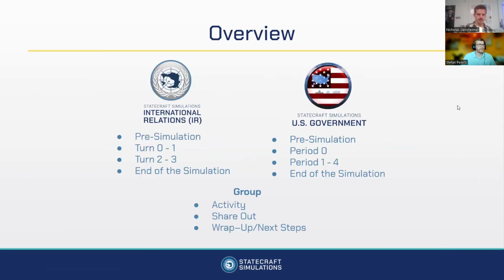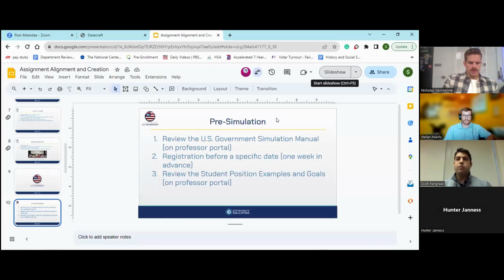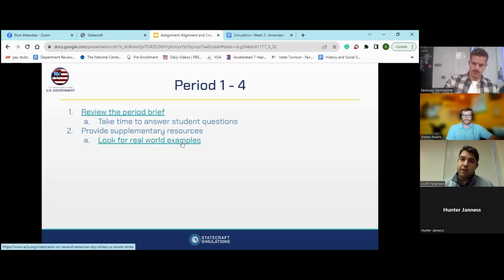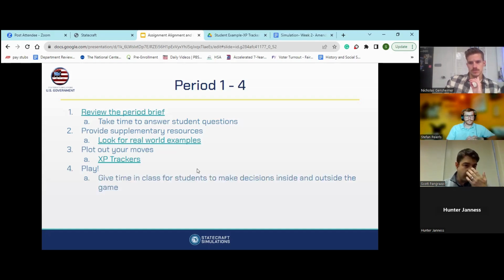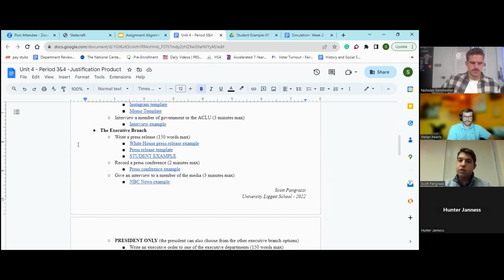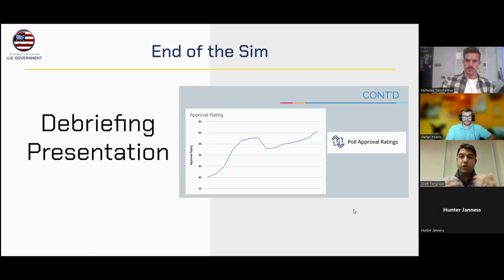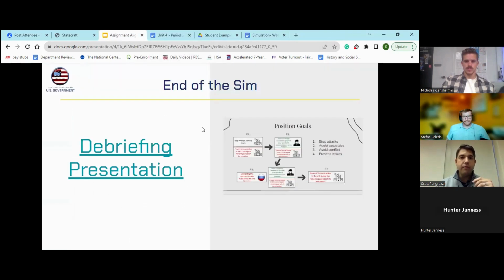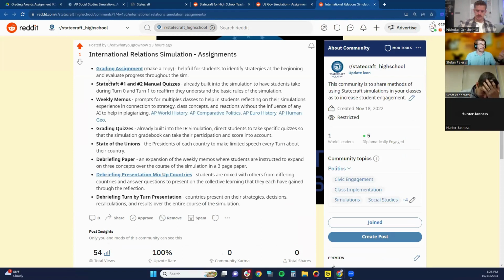US Gov Sim Workshop #3 Assignment Alignment and Creation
The Workshop #3 will help instructors connect existing curriculum to the US Government Simulation through activities that amplify the class content.

Goals are to feel more confident in:
1. Knowing where to access existing activities and how they connect to your class curriculum
2. Adding existing activities to connect Statecraft to your class
3. Creating my own activities to connect Statecraft to your class

Chapters:
Introduction 00:00
1. Pre-Simulation 03:05
2. Period 0 5:39 (see Workshop #2 link below)
3. Period 1 - 4 6:02
4. End of the Simulation 16:22
5. Activity (for Nov 8) 19:22
6. Next Steps 22:53
7. Reddit Channel 23:34